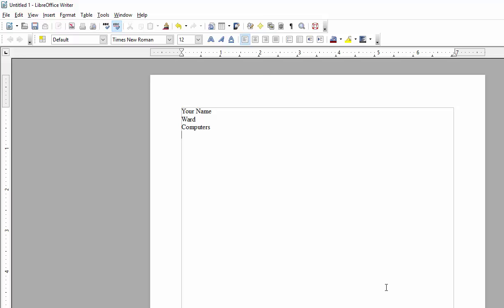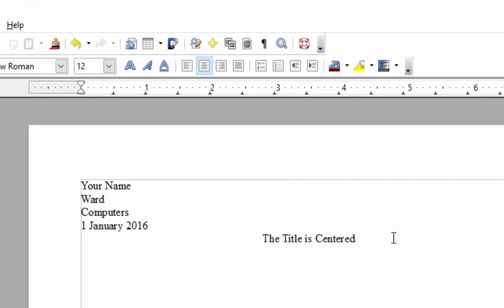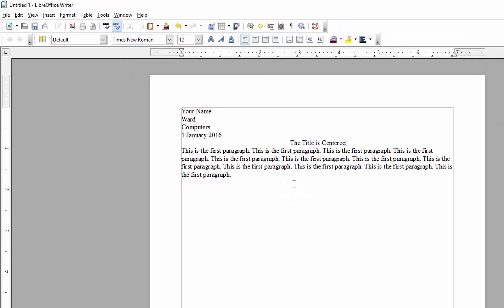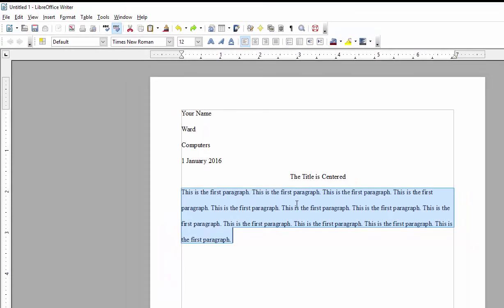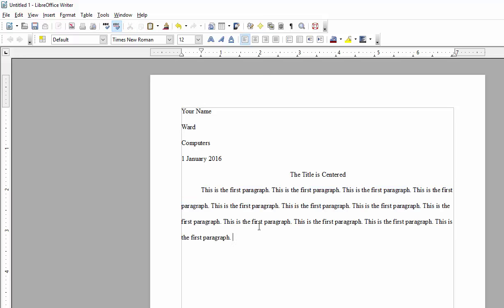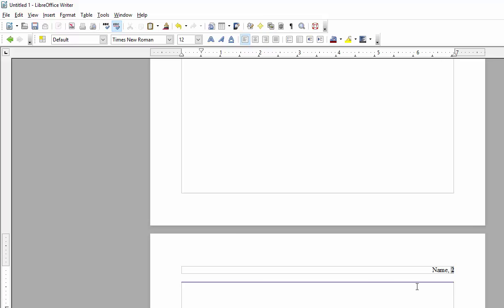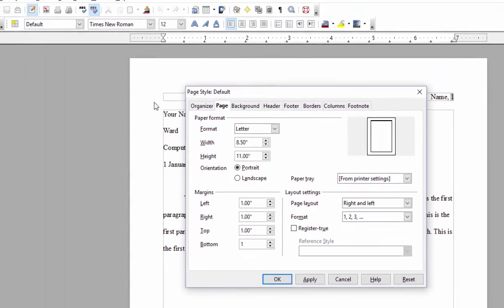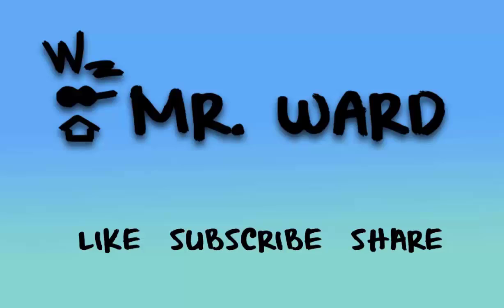MLA Format in 6 Minutes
How to format your paper in MLA style using Libre Office.